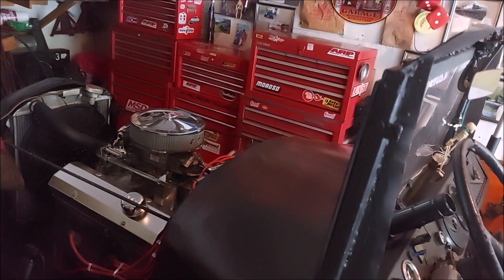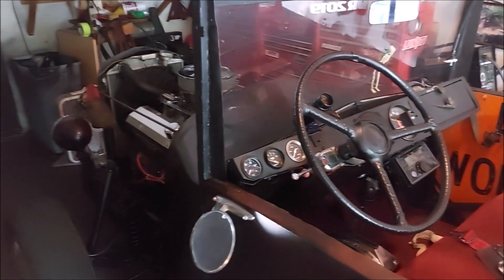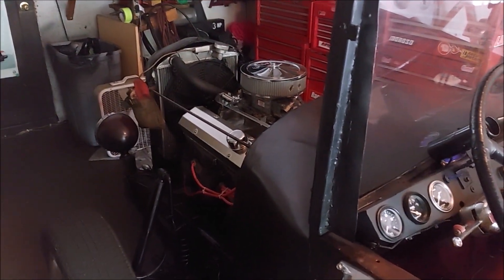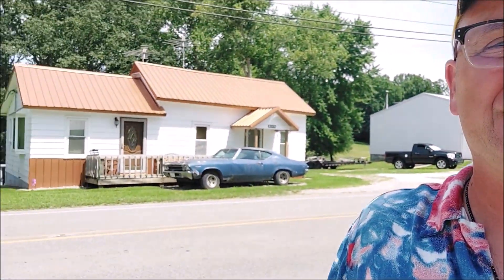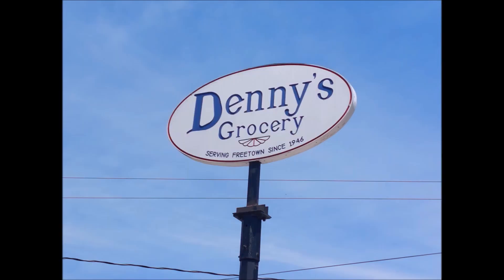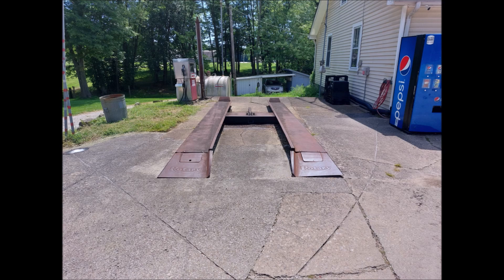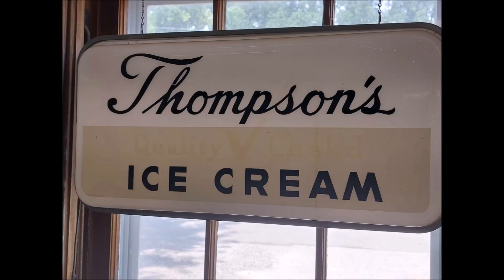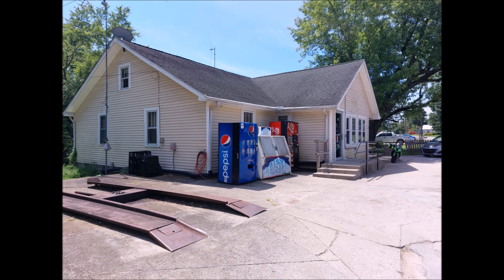Freetown ,, Denny's Grocery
we find another , old roadside gas station/store